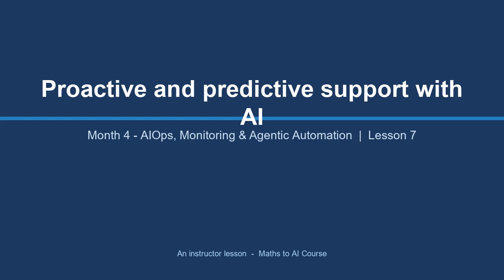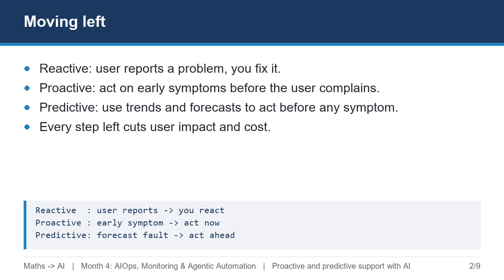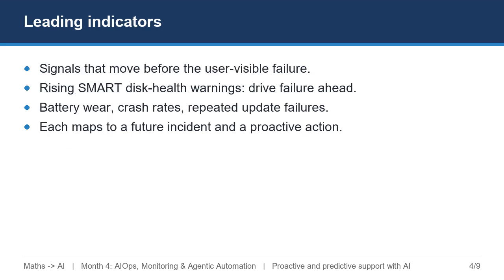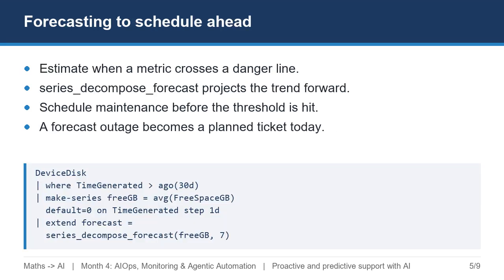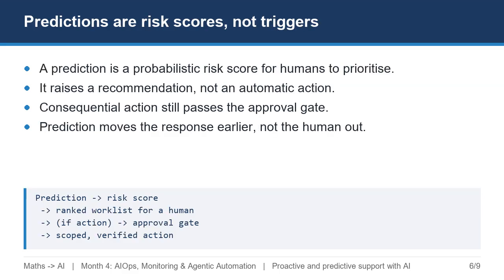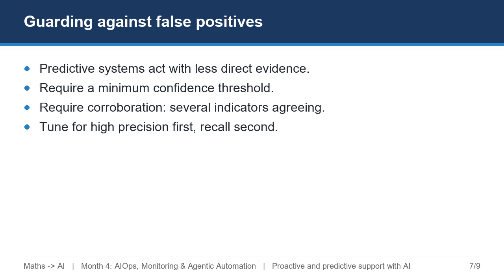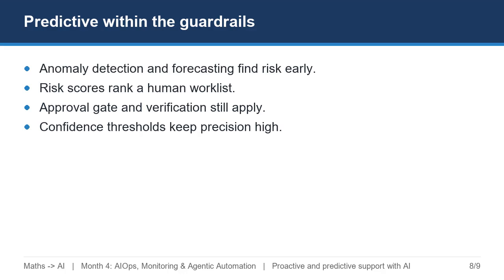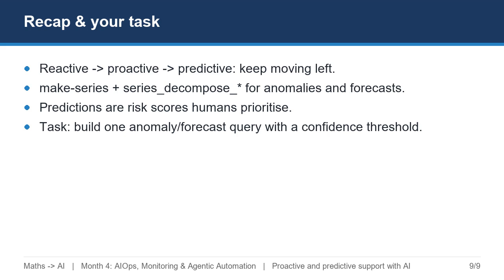ht4 l07 proactive predictive support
Shift from reactive ticket-handling to proactive operations: detect anomalies and trends in endpoint telemetry, forecast failures before users feel them, and act early within the same guardrails.

In this lesson you'll learn to:
• Contrast reactive, proactive, and predictive support and explain the value of moving left
• Detect anomalies and trends in endpoint telemetry using KQL series functions
• Identify leading indicators (disk health, battery wear, crash rate, update failures) that precede incidents
• Forecast capacity and failure risk to schedule maintenance before users are impacted